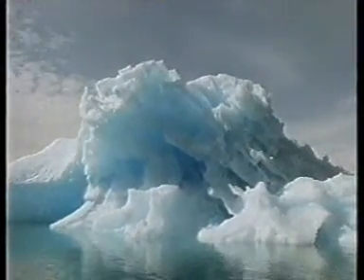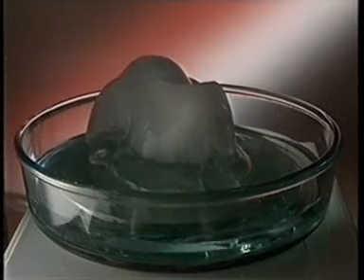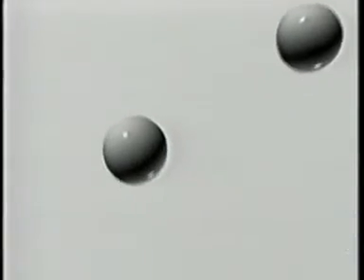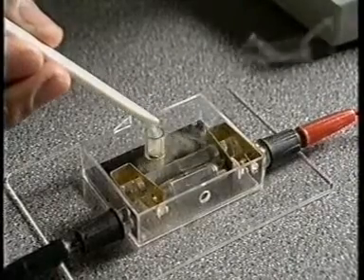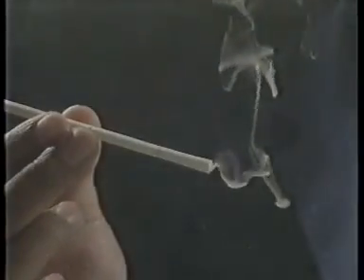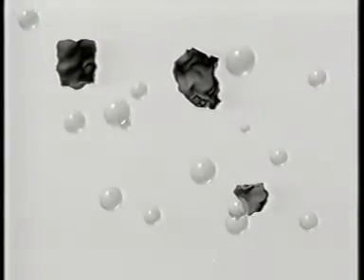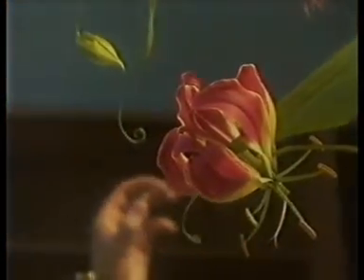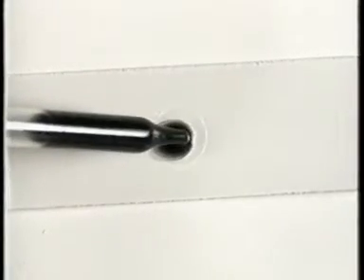Brownian Motion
Brownian Motion is back on the syllabus for IGCSE Chemistry